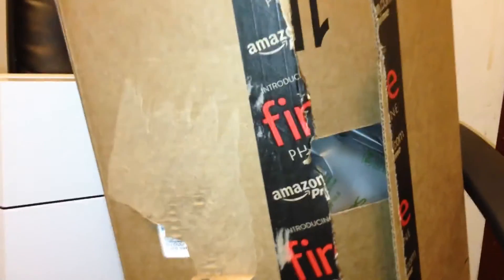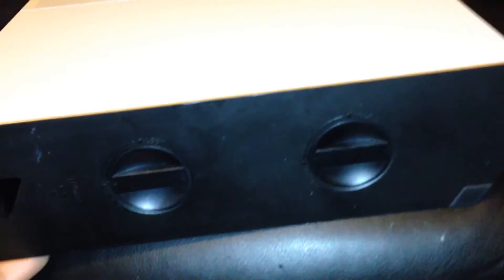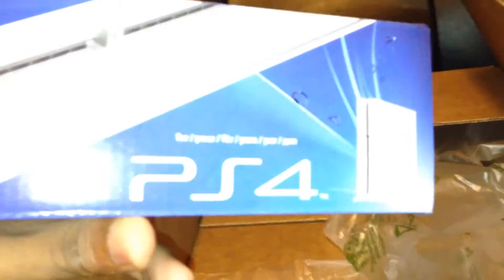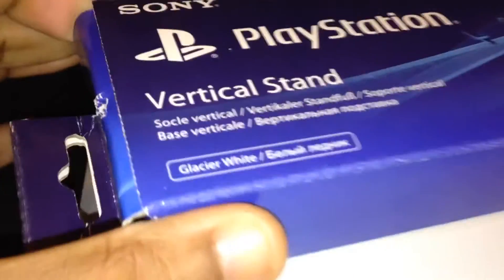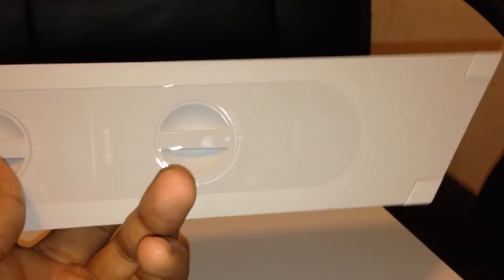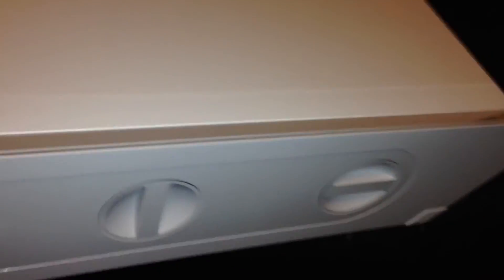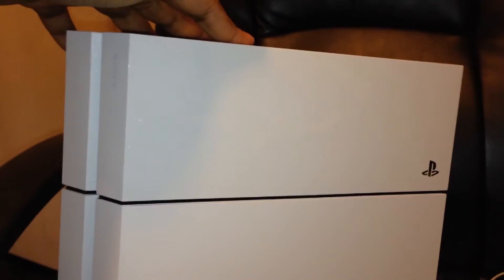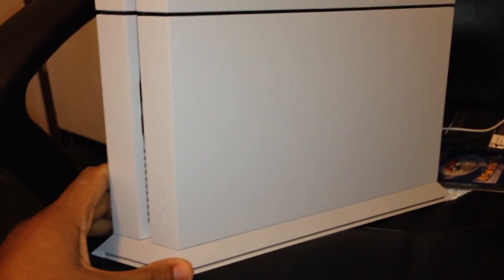Glacier White Vertical PlayStation 4 Stand [Unboxing]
White Vertical stand to match you're New white PS4 stand!